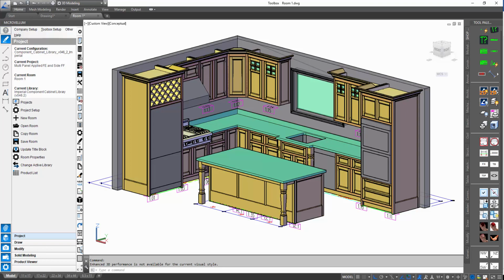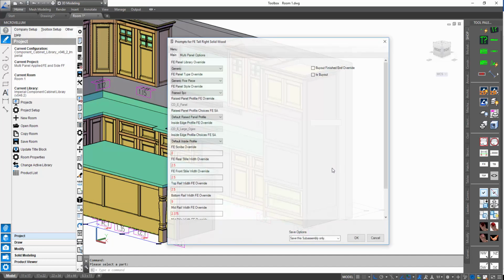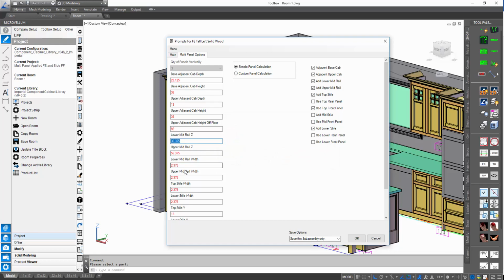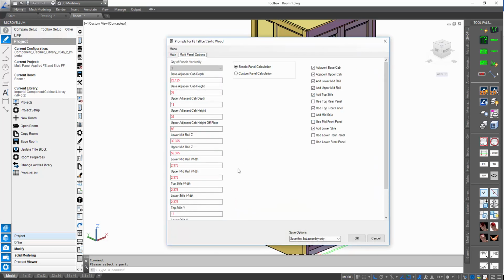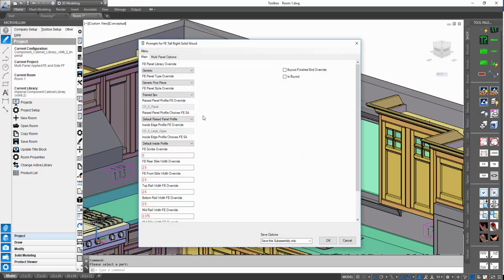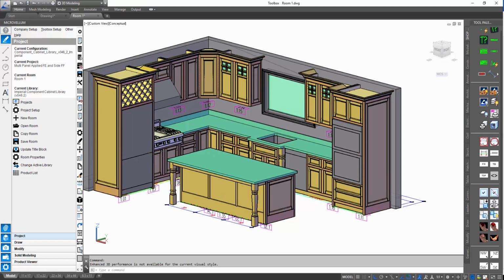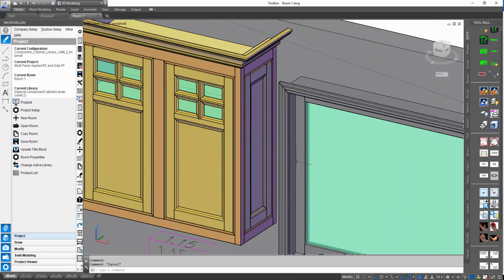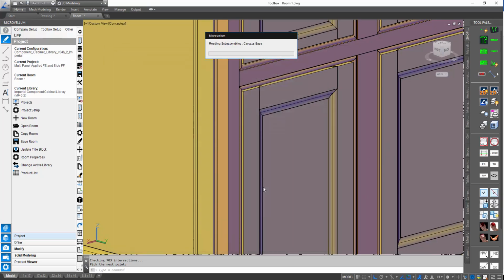Setting Up Multi Panel Options at Applied FE & Side FF in Toolbox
This video will help you understand how to breaking up side finished end panels and breaking up side face frames into multiple panels.